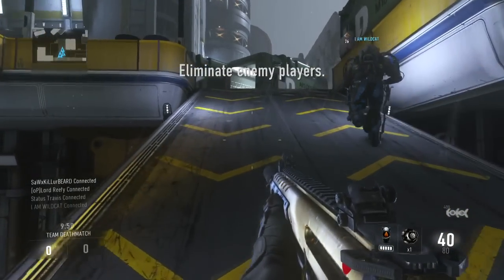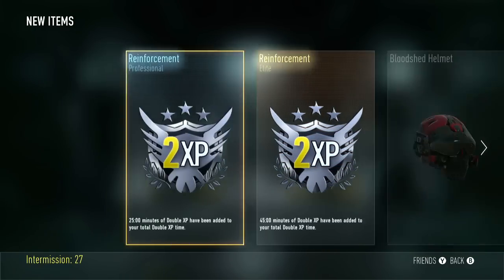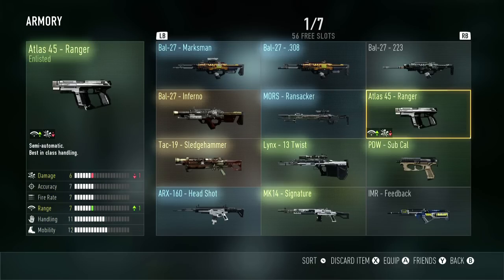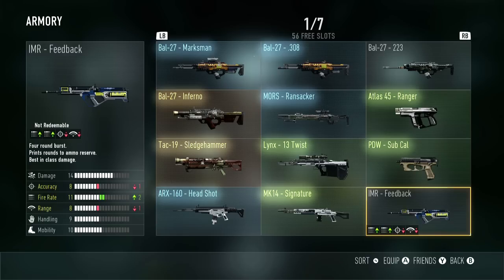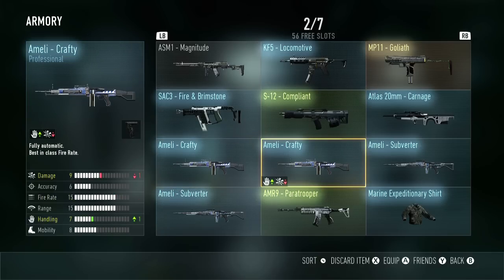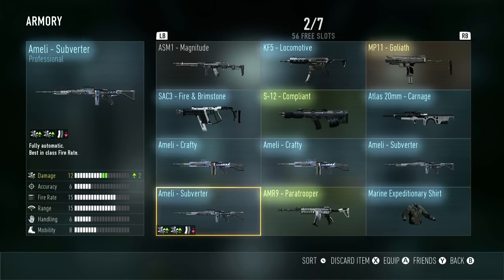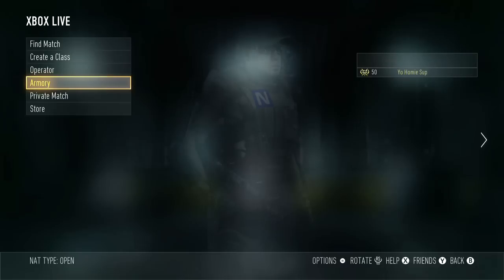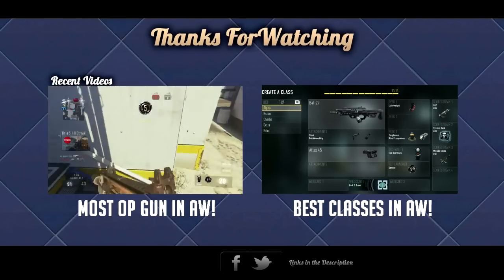Advanced Warfare: Supply Drop Guide! What You Can Get (Loot, Guns, Double XP, Customizations)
I hope you enjoyed my Advanced Warfare Supply Drop Guide! I love the addition of Supply Drops, it adds a certain randomized looting system into the game that can give you very powerful weapons, Double XP, free killstreaks, and more!